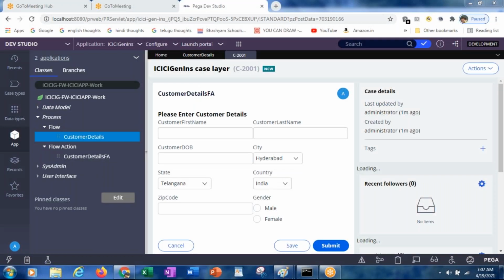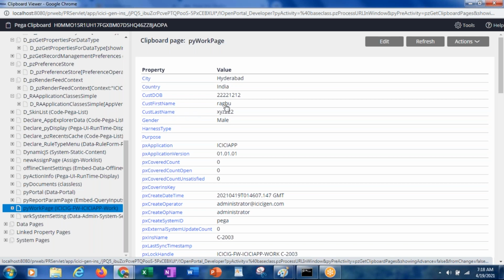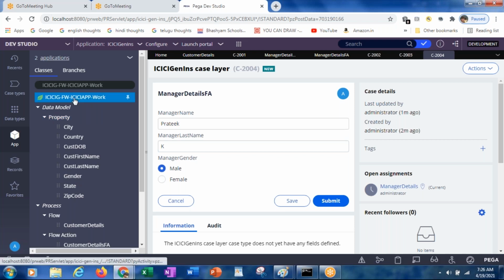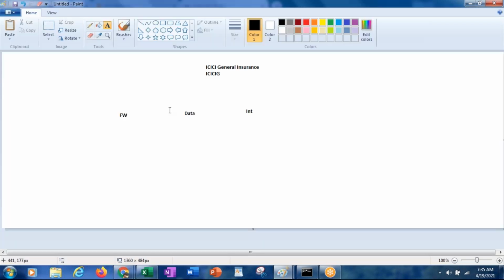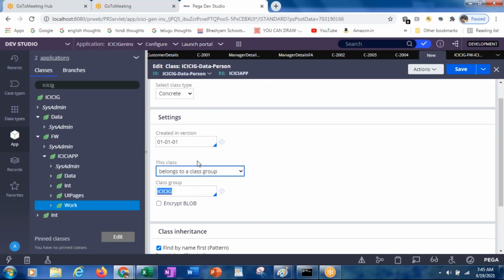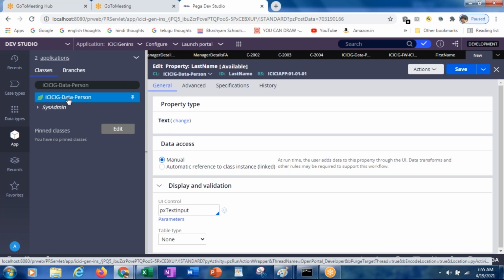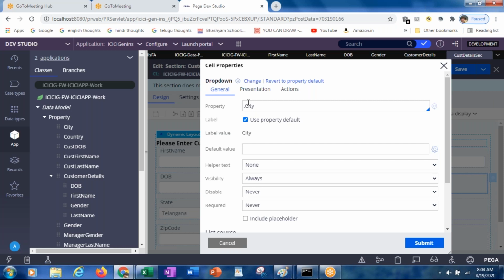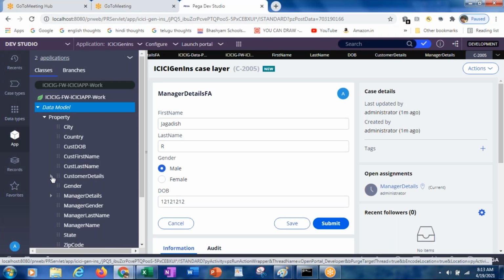Class10 Pega 8.5-Purpose of Page list property, Create and use in UI.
Purpose of page list property, create and use page list property with Data class.